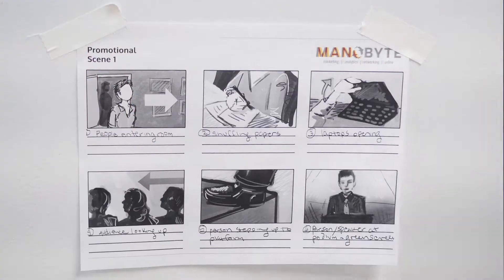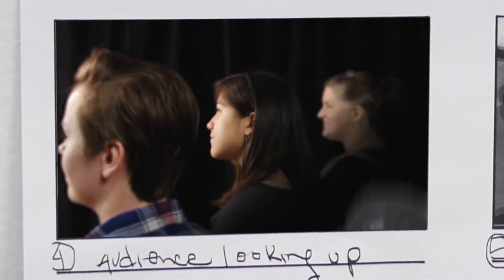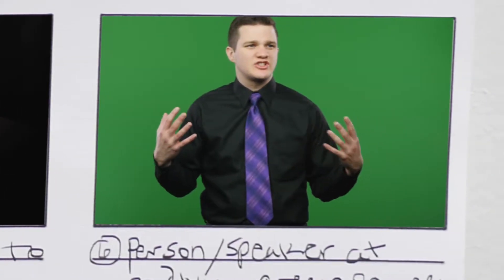ManoByte Video Services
See how the ManoByte Video Team can take your video concept and turn it into reality.